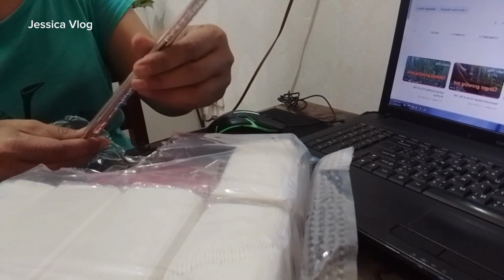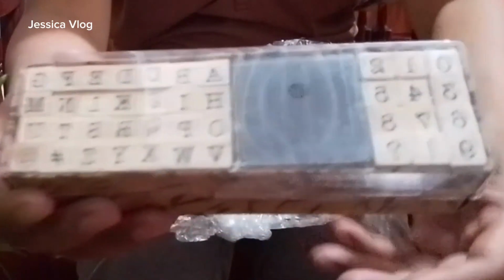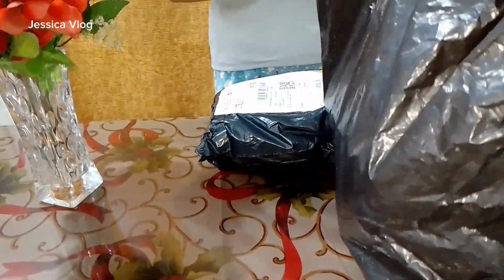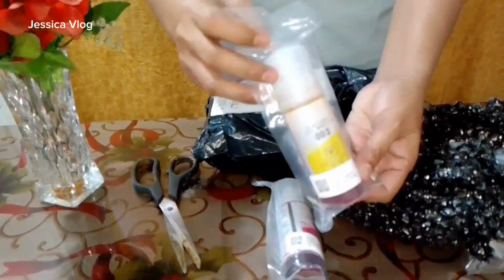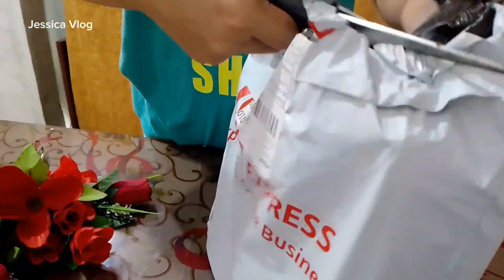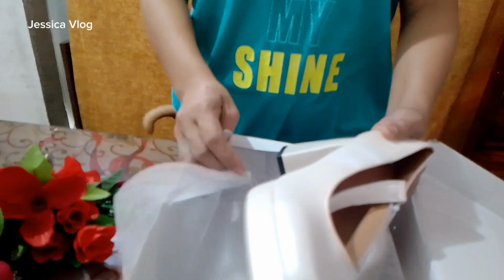Unboxing Some Items From Online Shop